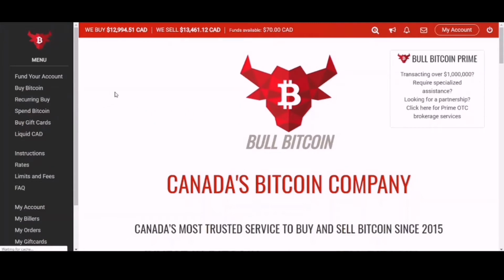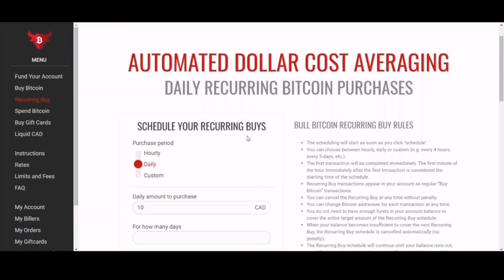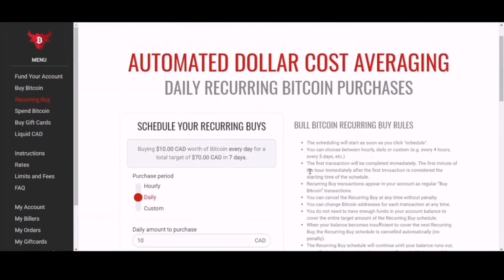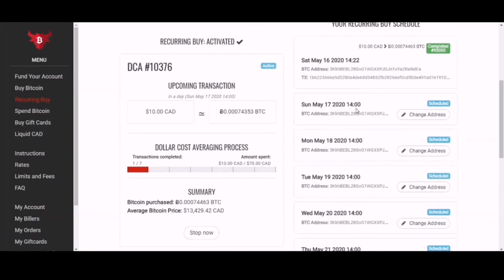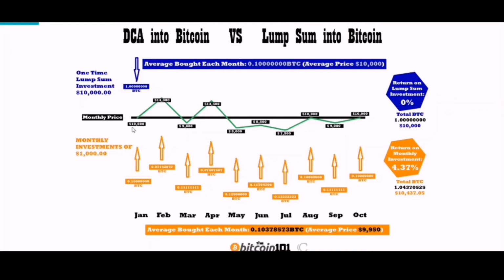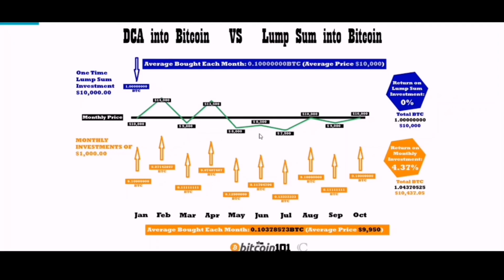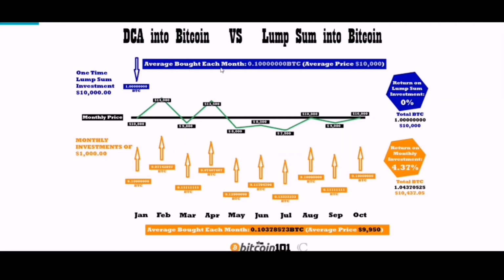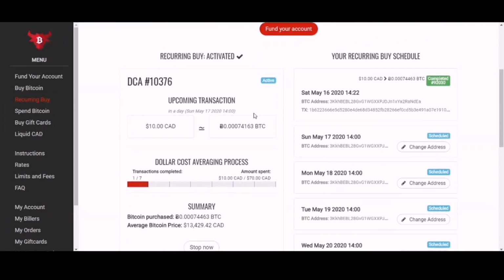How to DCA into Bitcoin with BullBitcoin, ₿ for Beginners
Learn how to DCA and stack even more sats with recurring buys, taking the stress out of timing the market. ₿ for Beginners

Welcome to thebitcoin101,

We would love to share a little about us with you.
   It was the Summer of 2017 when bitcoin was introduced to us again and the light switch finally turned on.  We fell in love with bitcoin and really started to see the value of what it could offer and  it just could not be unseen.
  So we found ourselves wanting more knowledge, we were constantly searching for books, podcasts, YouTube videos and conferences to seek out all the information we could find.
  There were many resources available in so many different places, most were mentioned from someone we met and some were found with time and effort.
  That was when we realized what we could do for our friends and family.  We were going to create a portal to provide links and resources to all the information we came across in our Journey, so we created thebitcoin101.com.
   We created this channel after realizing we were having the same discussion sometimes more than twice a day.
   So instead we could be recording ourselves doing what were already doing and just show our video to our friends.  This was a way we could use our time on our  learning journey and provide everyone a great video resource that we created ourselves.
  That being said, Thanks for stopping by, we hope that some of you can use the information we have gathered and created.  Please enjoy all of the  tutorials and content we have and will plan to create for you on our channel and over at our website.

Below you will find links for the hardware we used  to build a bitcoin node and the software from myNode to run it!

🔨 ₿ITCOIN NODE HARDWARE NEEDED (5 PARTS)🔨

✔️ #1.  Raspberry Pi 4, Model B with NANDCOR SD Adapter (4GB RAM)
by NANDCOR   $88.99

✔️ #2.   Case for Raspberry Pi 4, Miuzei  case with Fan, 4 x Aluminum Heatsinks and 5V 3A USB-C Power Supply for Raspberry Pi 4 Model B

✔️#3.   1TB SSD, WD Blue 3D NAND 1TB PC SSD - SATA III 6 Gb/s 2.5"/7mm Solid State Drive - WDS100T2B0A      $152.74

✔️ #4.  SSD Case, ORICO 2.5" USB 3.0 External Hard Drive Enclosure for 2.5 Inch SATA HDD and SSD[Optimized for SSD, Support UASP SATA III] Tool Free- Transparent (2139U3)

✔️ #5.  32GB microSD,   SanDisk Ultra microSDHC UHS-I Card with Adapter - 98MB/s U1 A1 - SDSQUAR-032G-GN6MA

  🔑  SECURE YOUR BITCOIN  🔑

  🔐  SECURE YOUR SEED PHRASE  🔐

  ₿₿₿₿   EARN INTEREST ON YOUR BITCOIN   ₿₿₿₿

Thanks for stopping by please enjoy all of the tutorials and content we have planned to create for you on our channel and at our